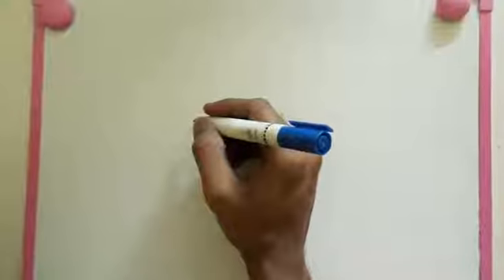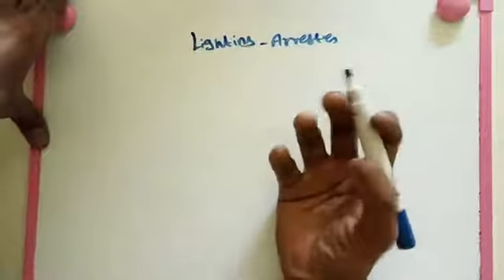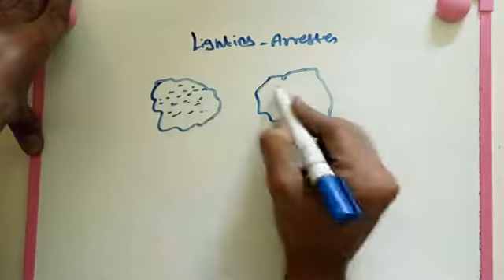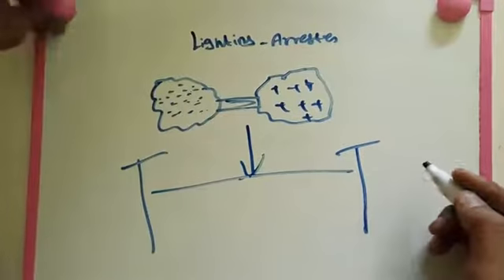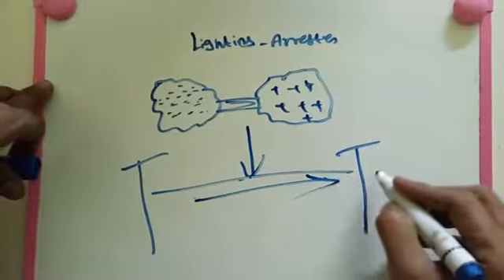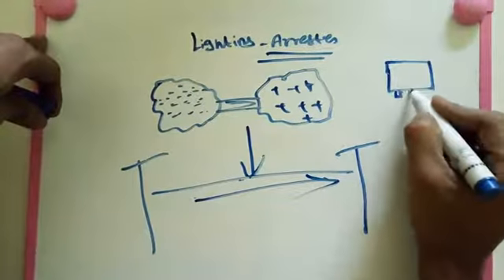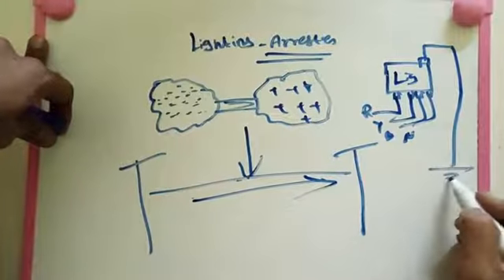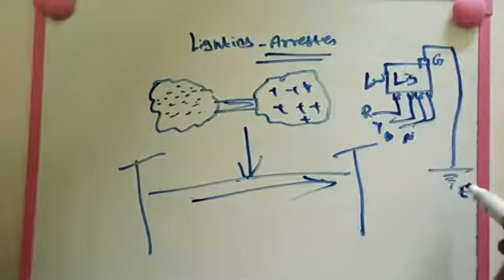Lighting and lighting arrester explain in Tamil new 2016